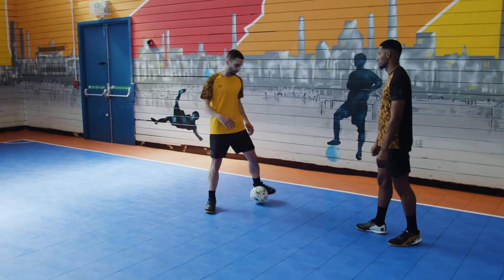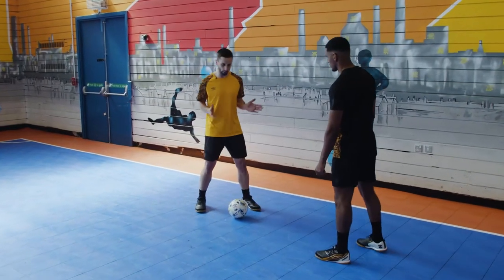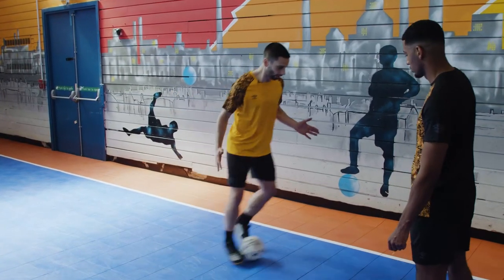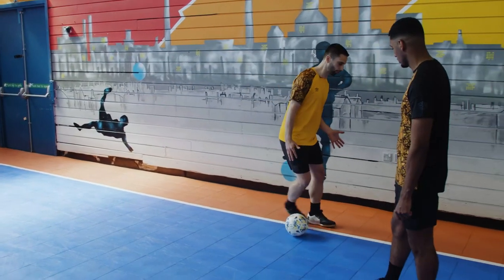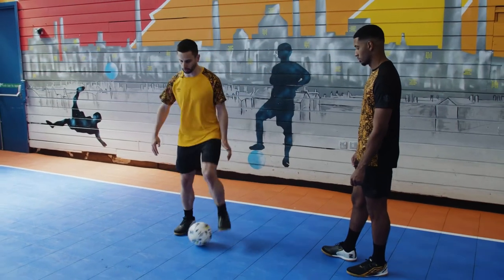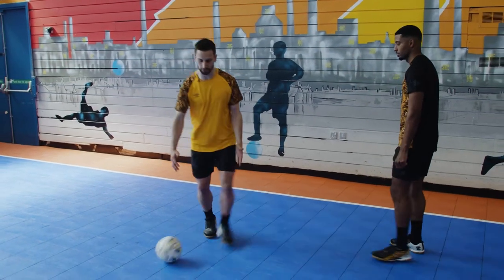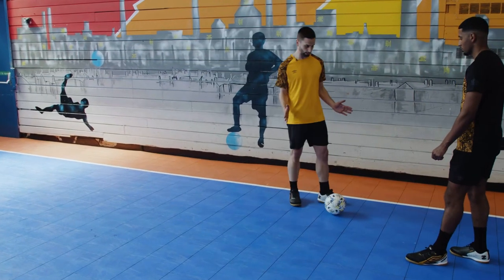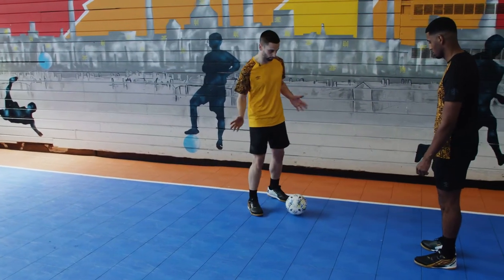Futsal Masterclass - Episode 1: The Shuffle Dribble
Calling all Futsal players. We have teamed up with Pro Futsal player and England international Doug Reed for futsalmasterclass, a brand new content series covering the skills you'll need to improve your game.

In episode 1, Doug shows you how to perform the perfect shuffle dribble.